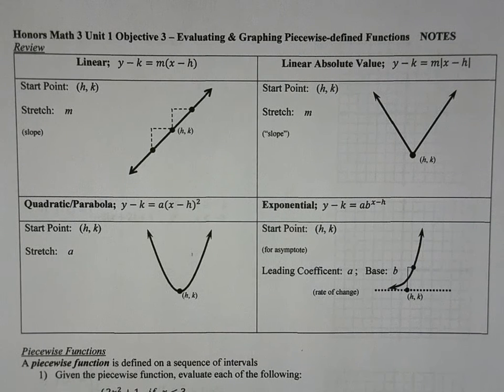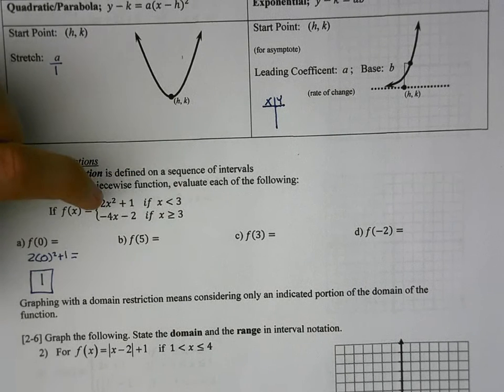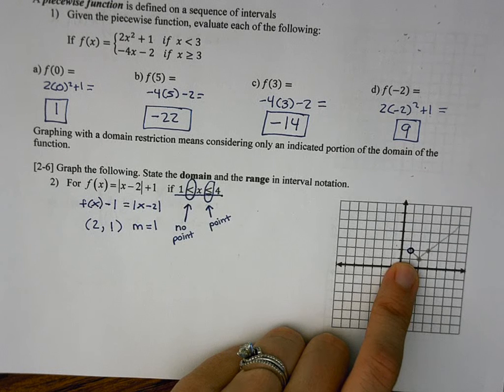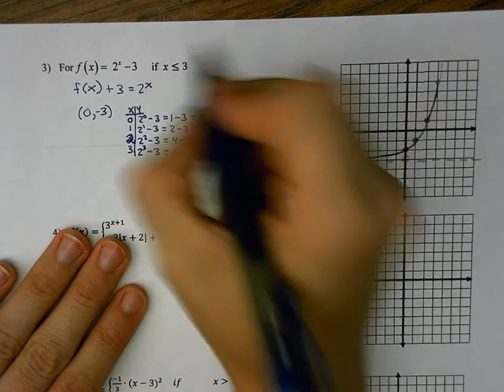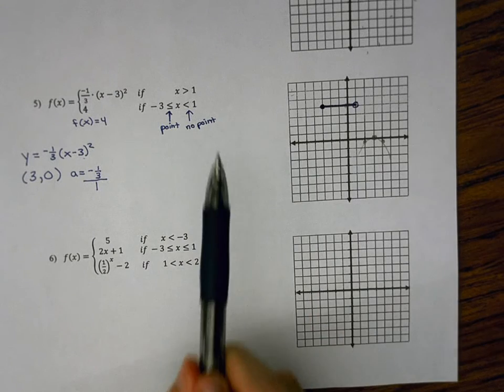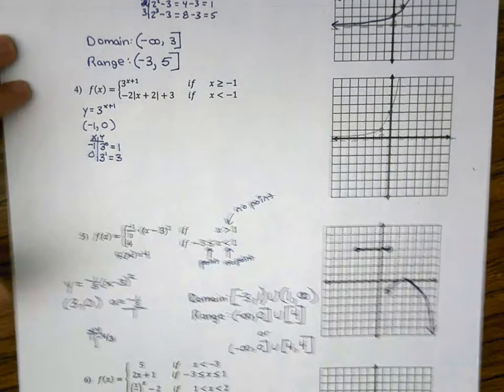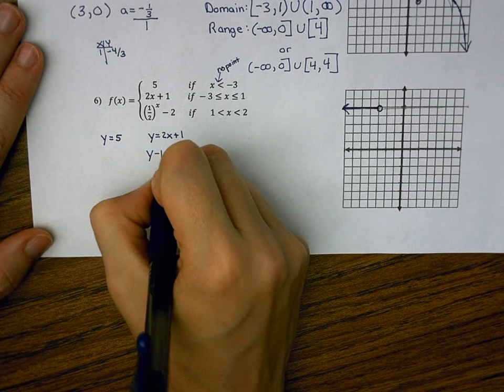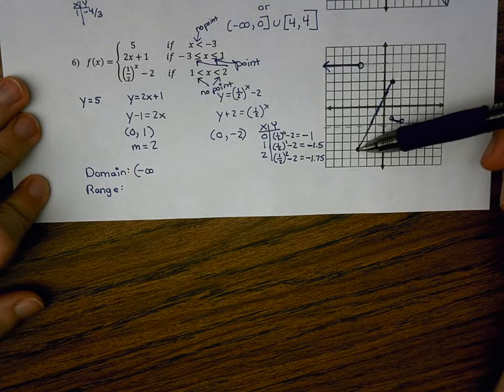HM3 1.3 Notes